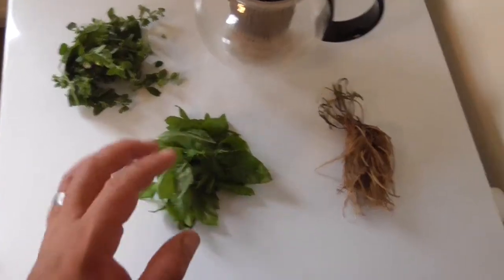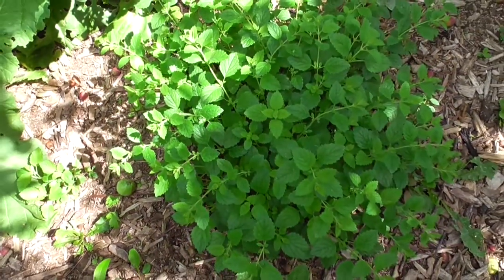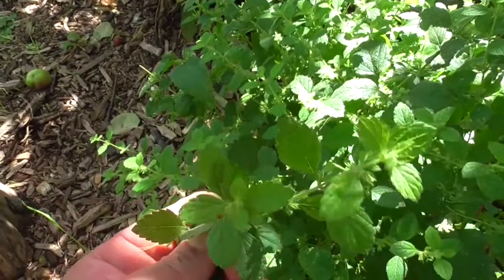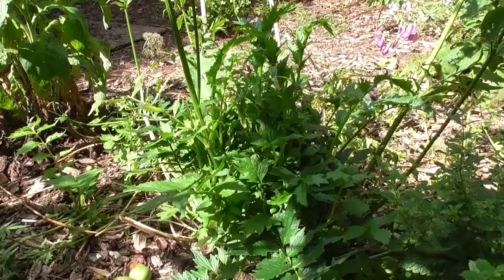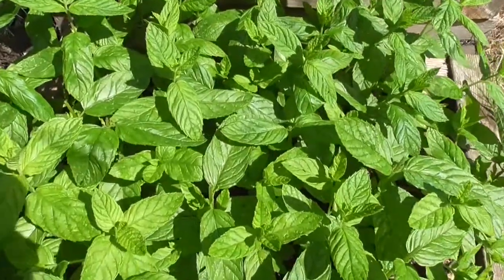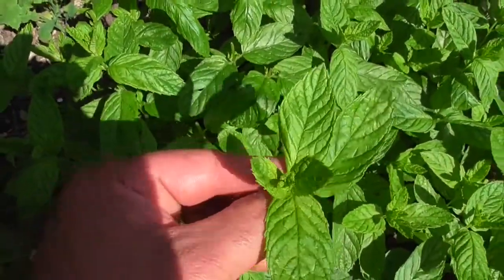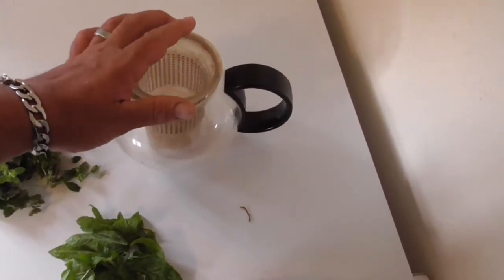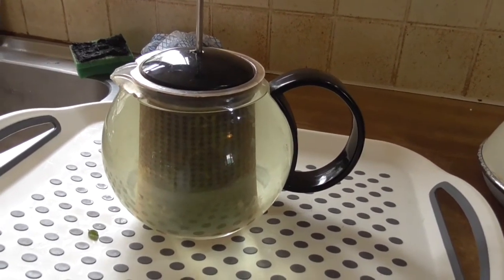Best Herbal Bed Time Sleep Tea - Valerian, Lemon Balm & Mint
Paulo presents a herbal sleep tea which he has developed from wild and medicinal plants in and around his garden. He drinks this amazing herbal bed time sleep tea every night and he simply now could not live without it.

The teas consists of Valerian root, Lemon balm and Mint. These can be either harvested fresh or dried. Paulo explains it is best to grow your own fresh supply of the herbs so you can have a ready supply. Growing it yourself will also enable you to store large quantities for the winter months.

Paulo outlines some of the studies done on these plants natural compounds and how he prepares them for tea making.

If you try this herbal, bed time, sleep tea please let us know how you get on and if it worked for you!